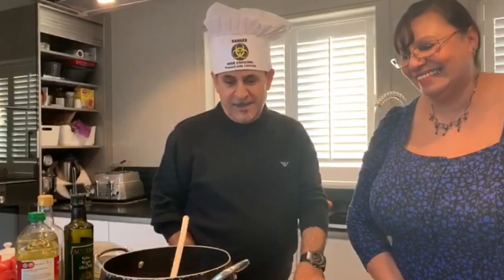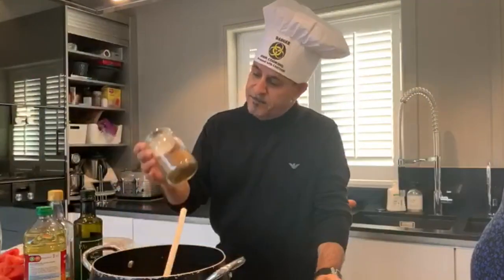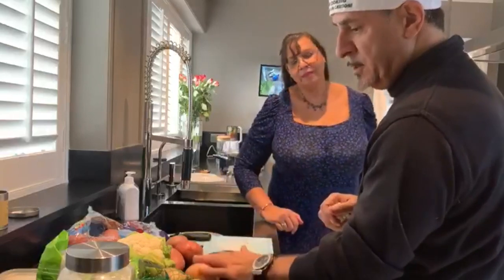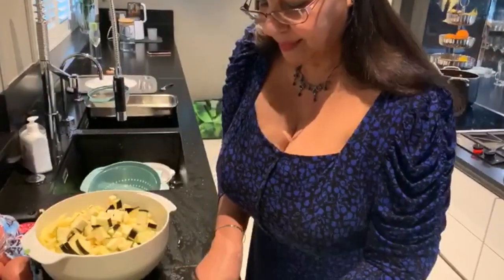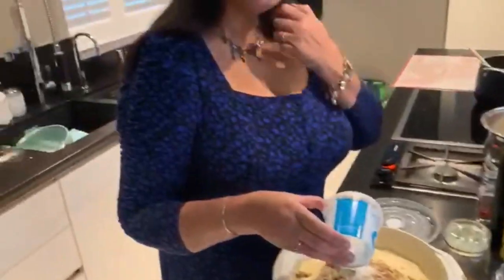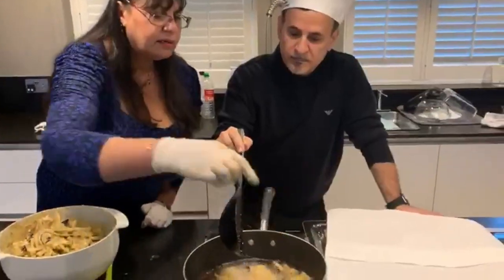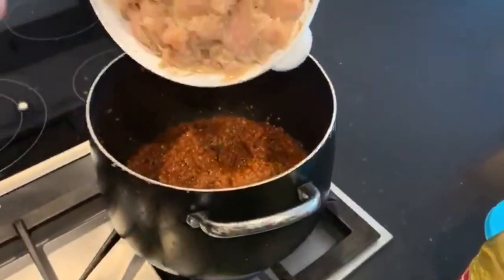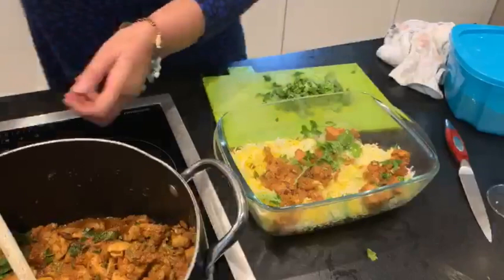Cooking Chicken Biryani and Pakoras with Anju!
Merry Christmas everyone! Today I will be cooking chicken, rice and pakoras with a special guest- Anju!